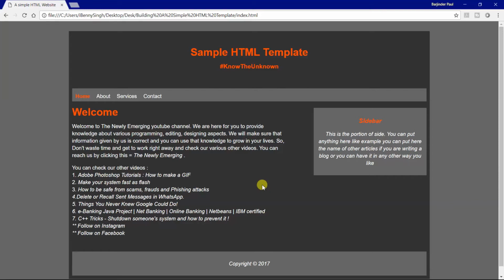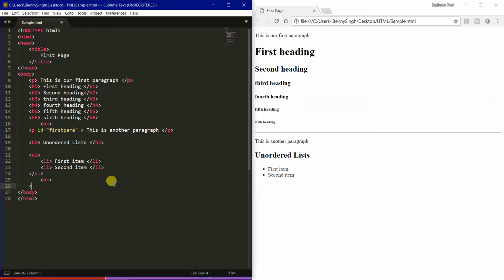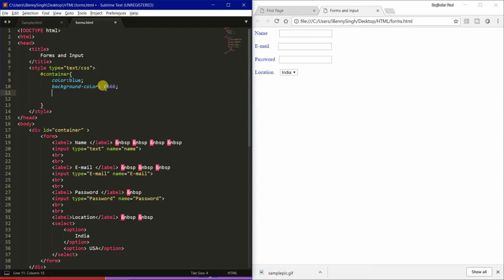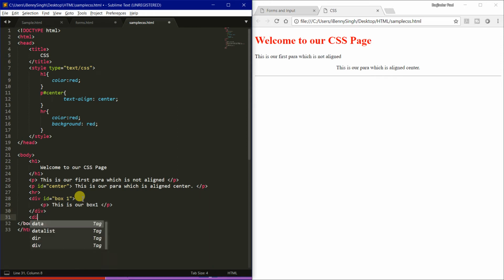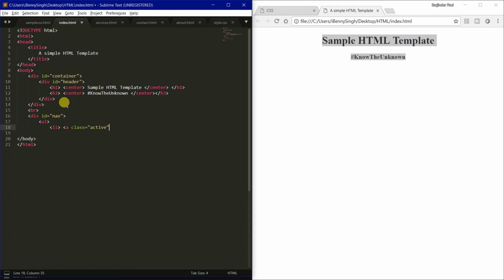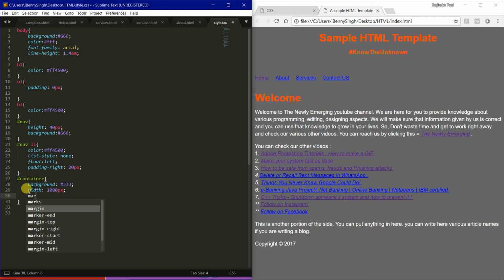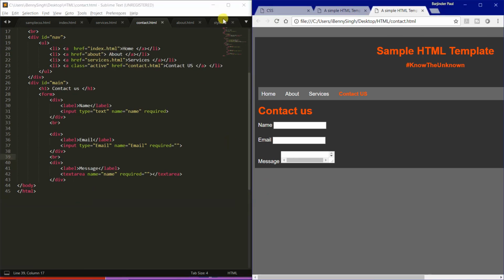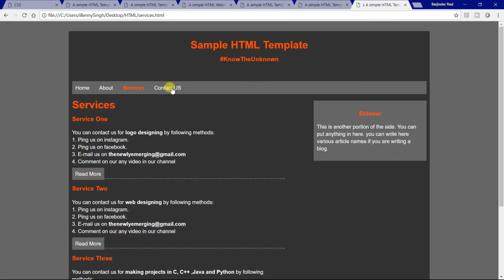HTML5 and CSS simplified | Build a template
By the end of this video, You will be able to make simple website with some good design. You can start your blogs or any other stuff right away.

You can get the template and the codes from here -

About Channel :
It is a newly emerging entertainment-knowledge channel. Here you will find various facets of life like hacking, coding, gaming, technology and many more. .